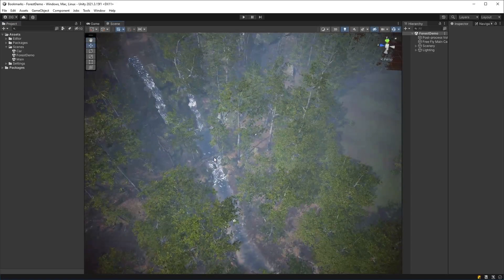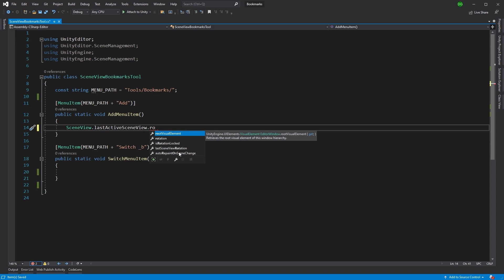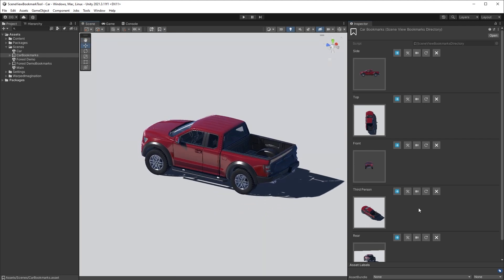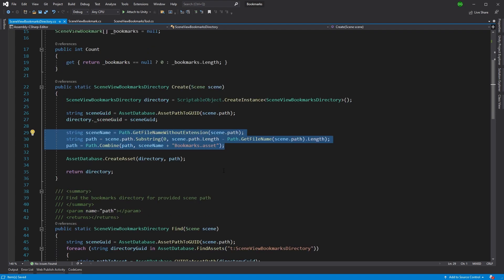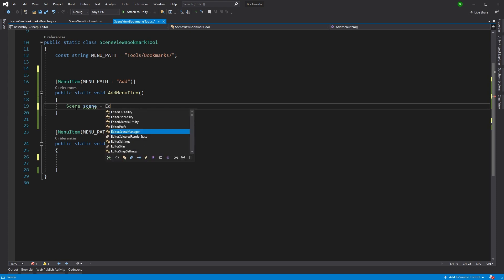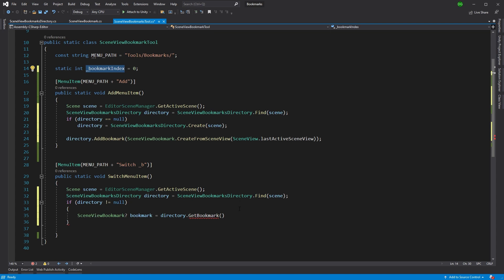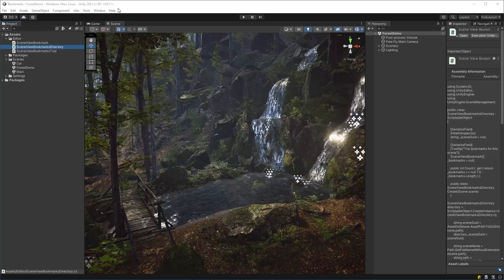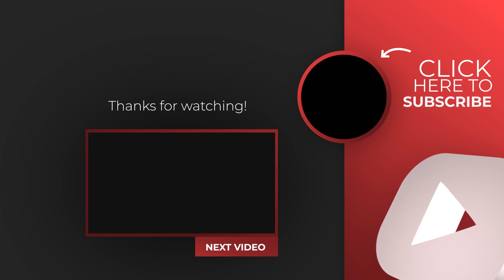BOOST Scene View Productivity in Unity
Unity provides you with several options for moving around the Scene View and focusing on assets in order to work on them .. After watching this video I bet you’ll think twice about how you perform this movement as this  tool in my own experience saves me a ton of time.

☞ *Asset Links*

Contents:
00:00 - Intro
01:00 - Coding Prototype
04:16 - Storing Bookmarks
11:54 - Demo